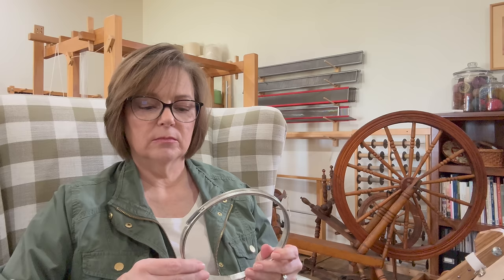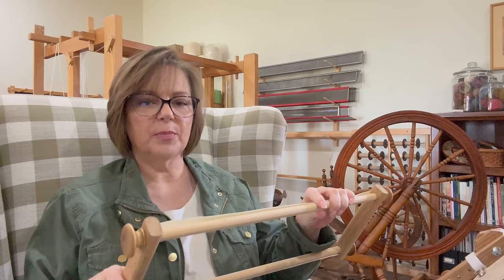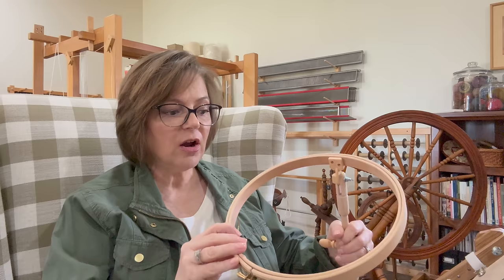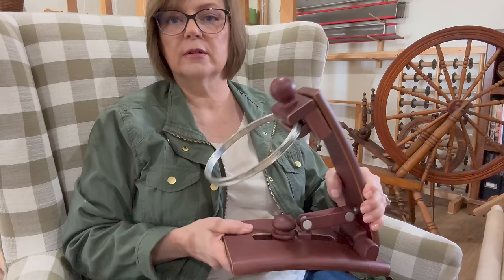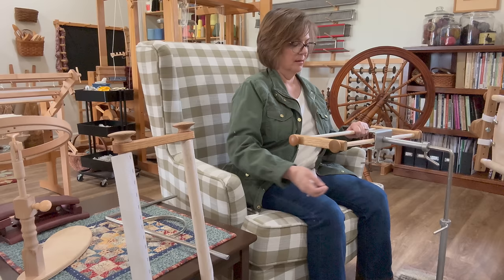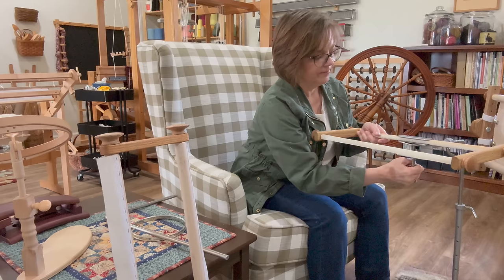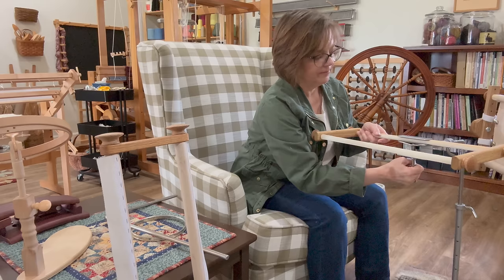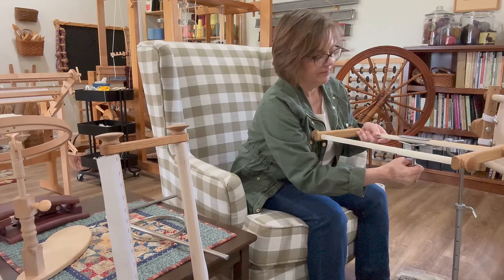Have I Found the Perfect Needlework Stand?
Hearthside Craftworks Mark 2 Floor Stand